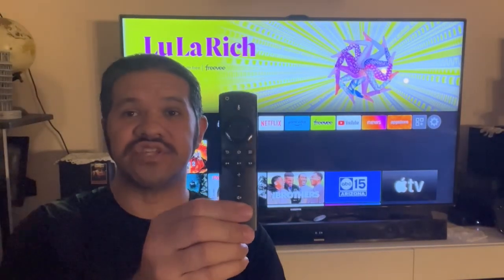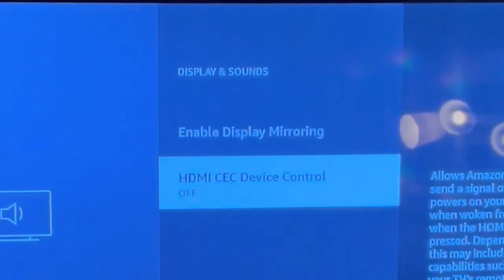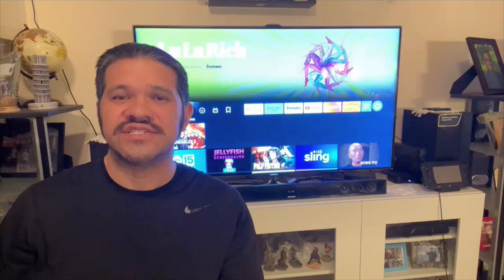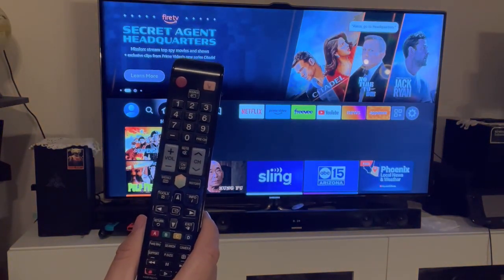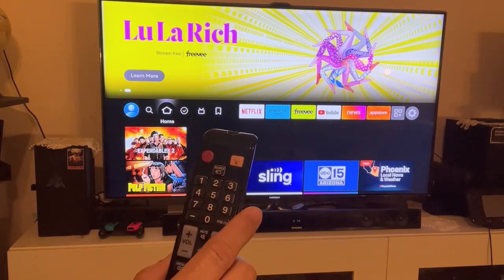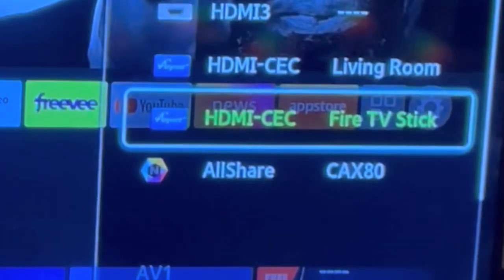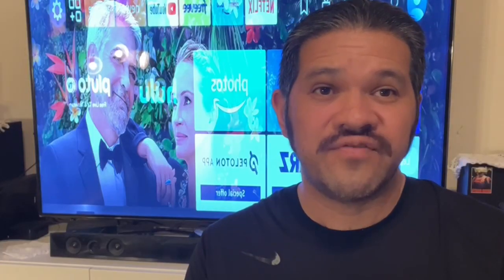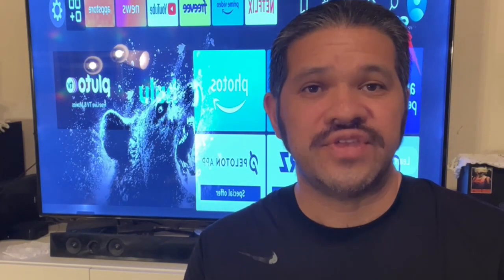How to control your firestick with your TV Remote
In this tutorial, we'll show you how to control your Amazon Firestick with your TV remote. To get started, you'll need to make sure that HDMI-CEC is enabled on your Firestick and turned on in your TV settings. Once this is done, you'll be able to use your TV remote to control your Firestick, making it easier to navigate and access your favorite content. Follow along with our step-by-step guide and start enjoying your Firestick in a whole new way!